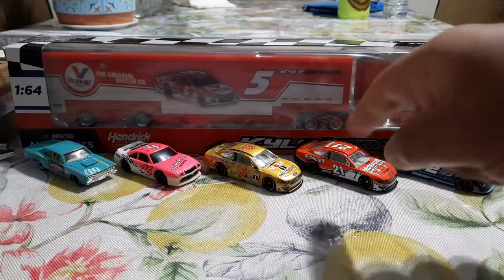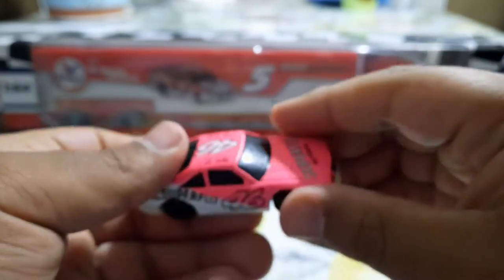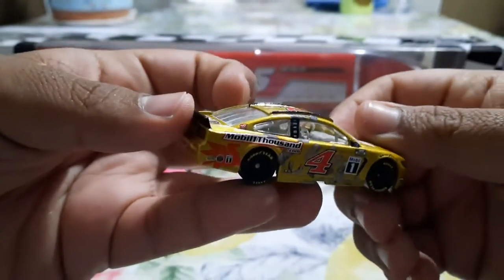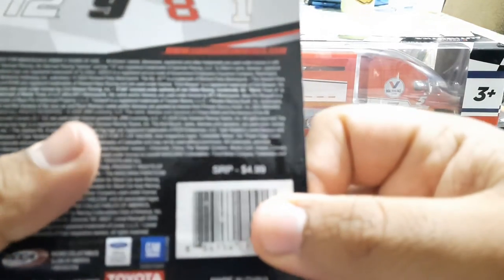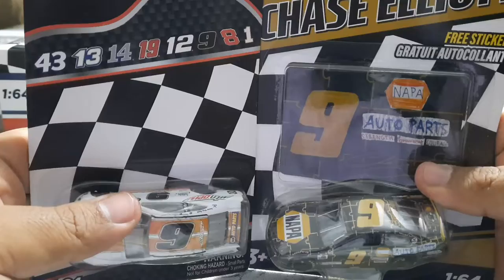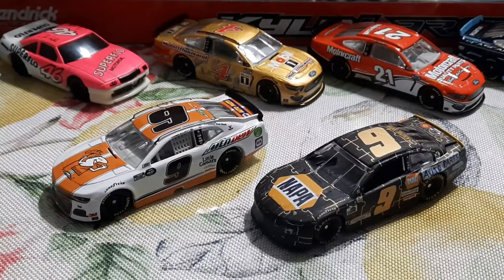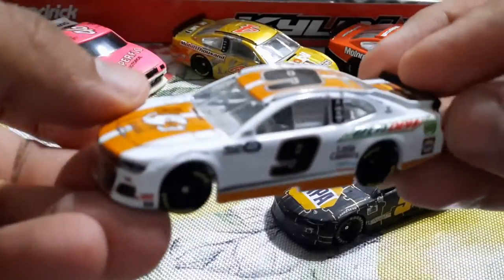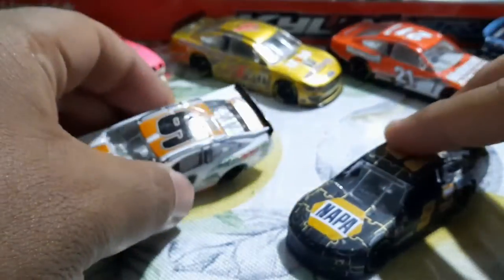Opening two chase elliott cars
I open two chase elliott cara from NASCAR Authentics diecast and these cars have two different paint jobs.

I was originally supposed to upload this video on June 18 2022 but I'm happy that I now uploaded it ^^